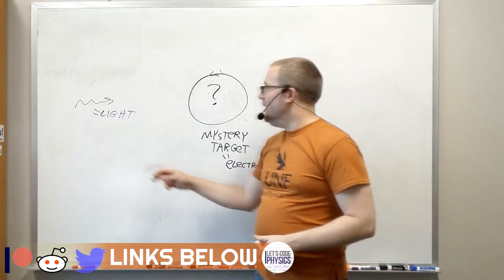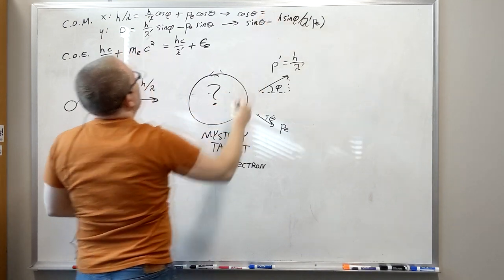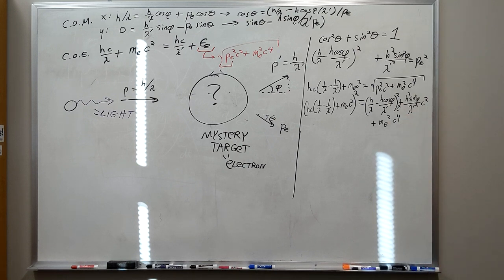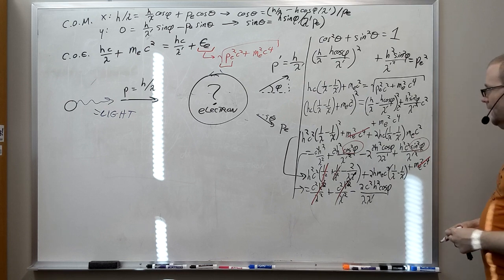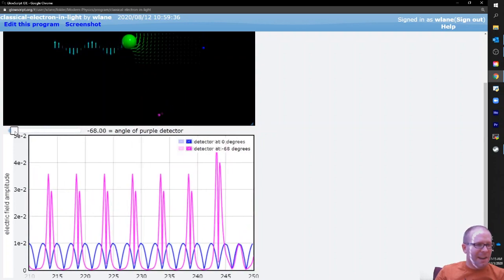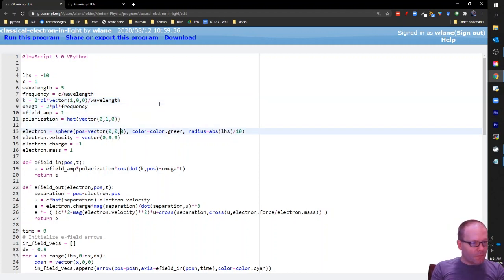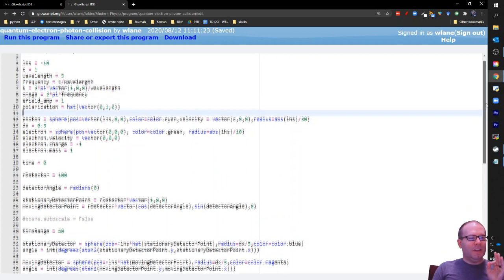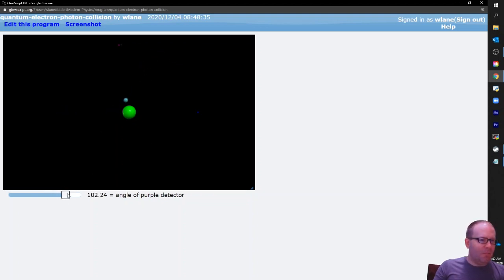Compton Scattering (A Journey through Modern Physics)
Sending light toward an electron reveals behavior inconsistent with the wave model of light, prompting us to reconsider it as a particle.

Our understanding of physics dramatically changed in the early 20th century. This series explores many of these discoveries through computational modeling.